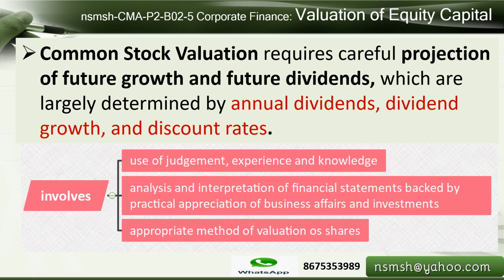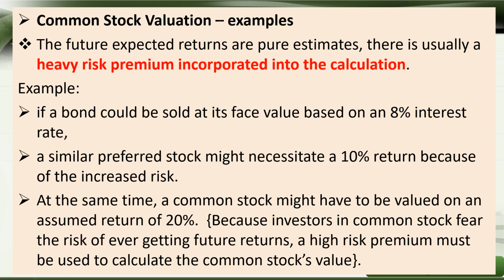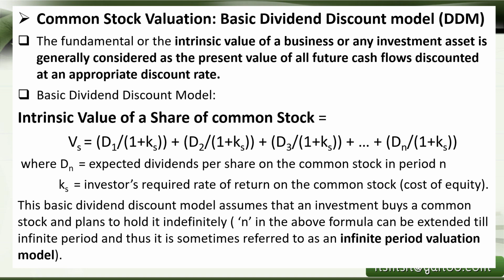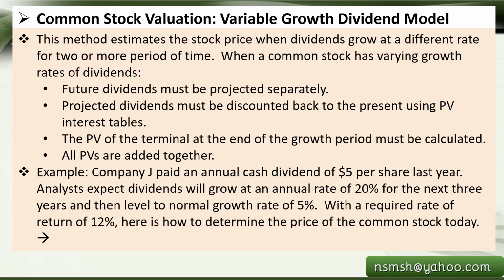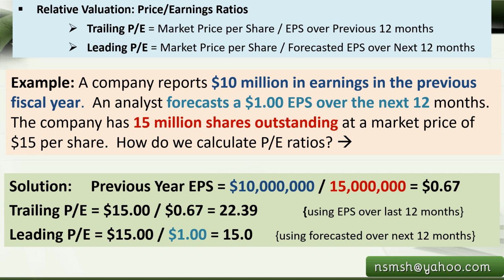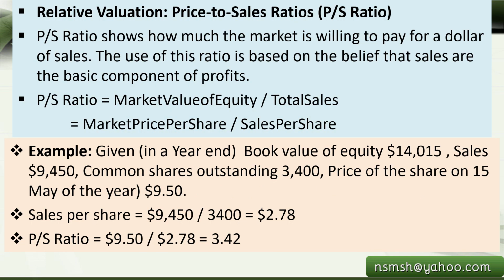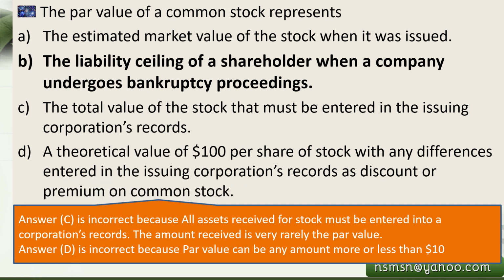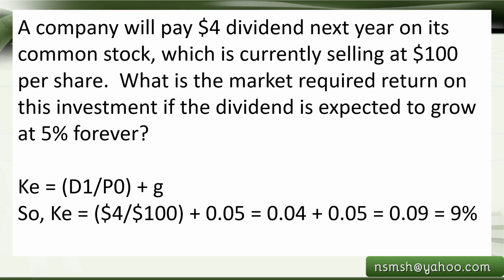nsmsh CMA P2 B02 5 Corporate Long Term Financial Management Valuation of Equity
NSMSH Lecture

ICMA Learning Outcome:  Part-2 Section B.2 Lon-term Financial Management:   This part of the lecture covers the following:
Value of Common Stock and Preferred Stock using discounted cash flow methods